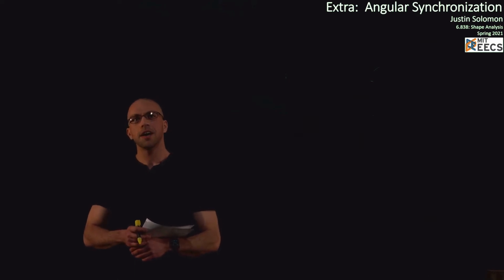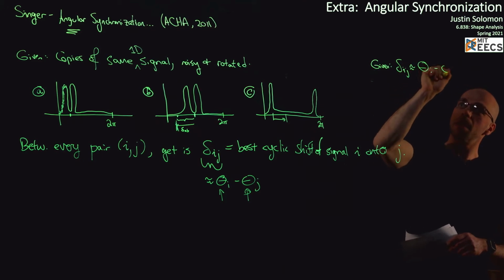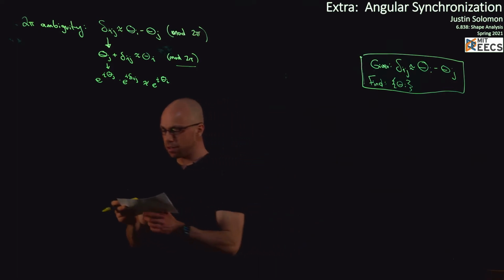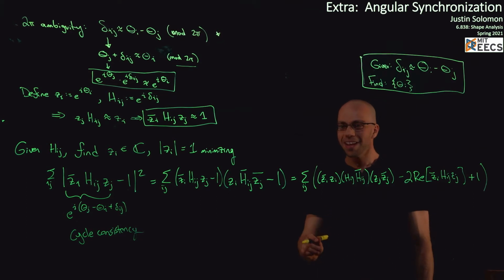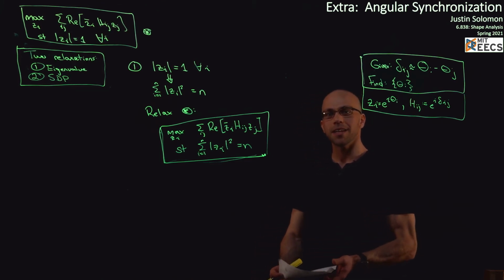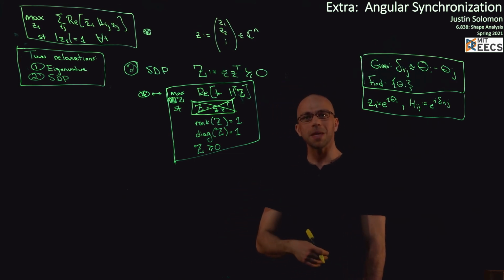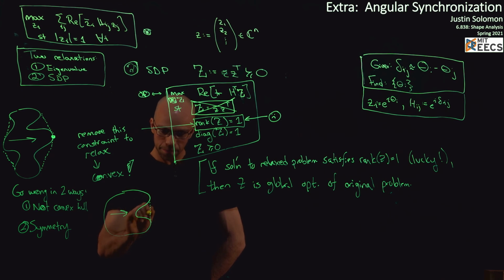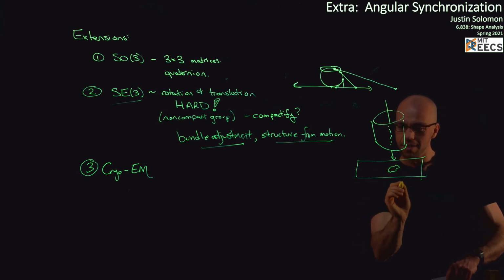Shape Analysis (Lectures 22, extra content): Angular synchronization w/ eigenvectors/SDP, extensions